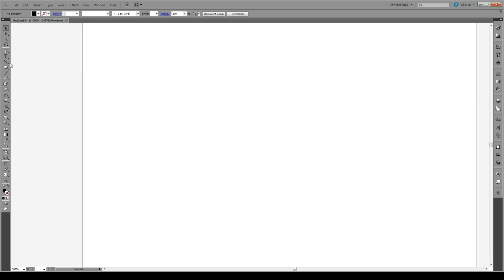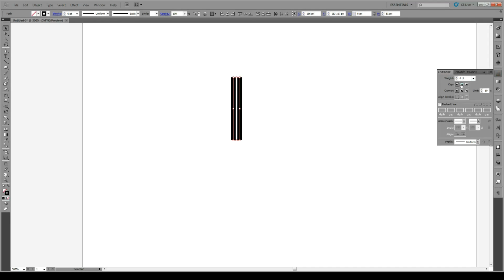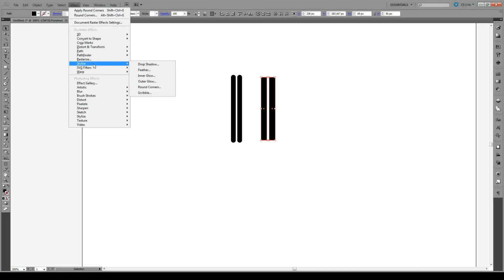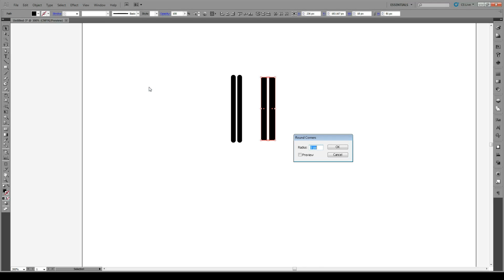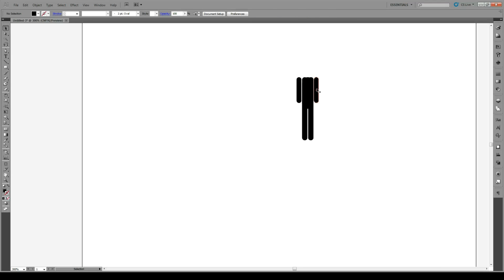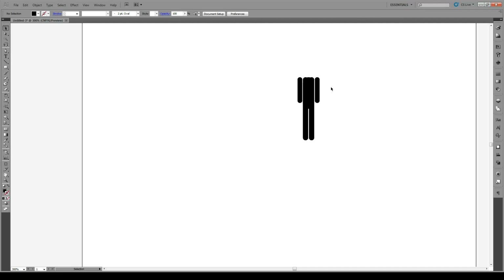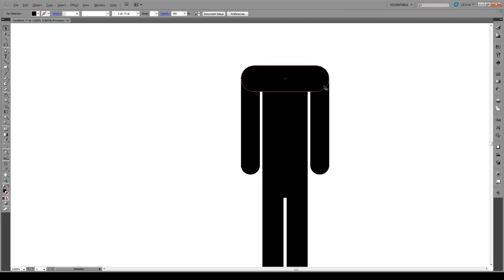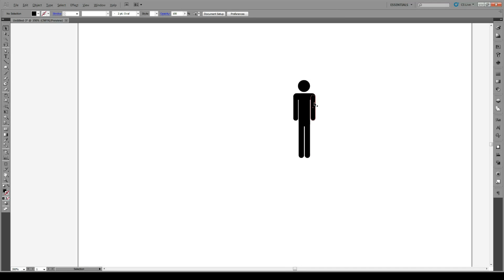How to Draw a Person Icon: Adobe Illustrator Tutorial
In this simple Adobe Illustrator CS5 tutorial you'll learn how to quickly make a vector image of a man icon. Drawing Mensch is rather simple you'll see!

You'll also learn three different methods of rounding line ends to make the correct shapes. The purpose of this video is to help beginners make the basic shape of a human persicon that is used on thousands of signs around the world.

In Adobe Illustrator CC there is an additional rounding tool available, but in principle the methods outlined here work just as fast.

Once you learn how to draw a person, you can quickly modify any of the principle joints and change his poses easily.

P.S. I apologize for the poor mic quality, it greatly improves in later videos!